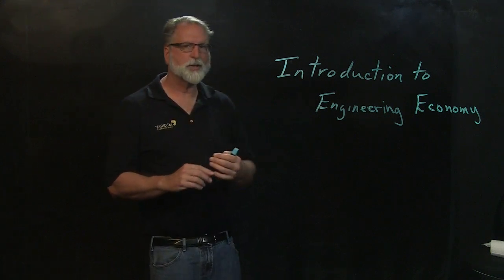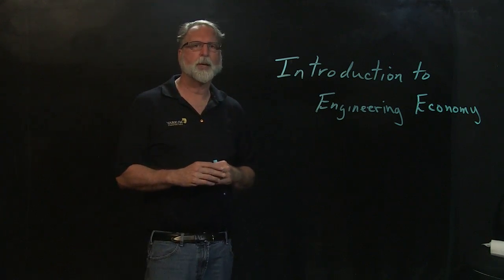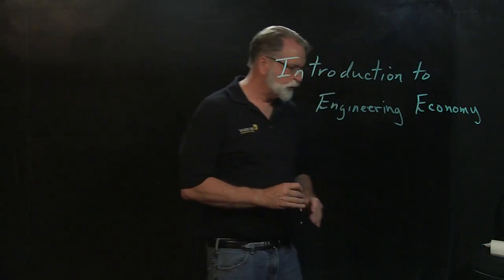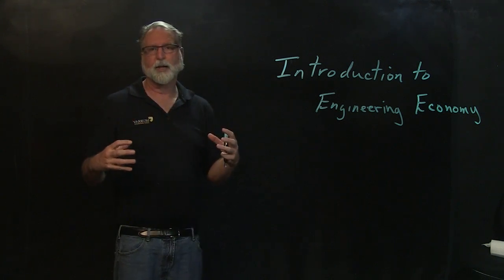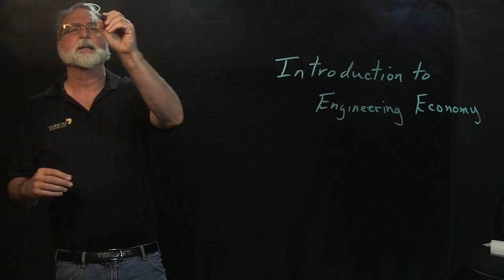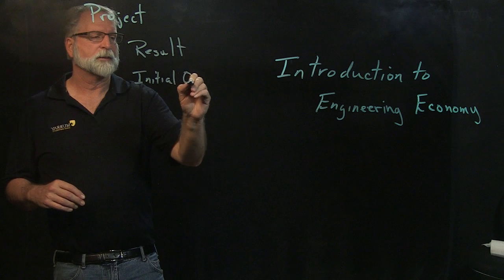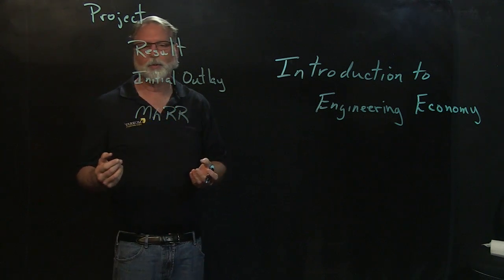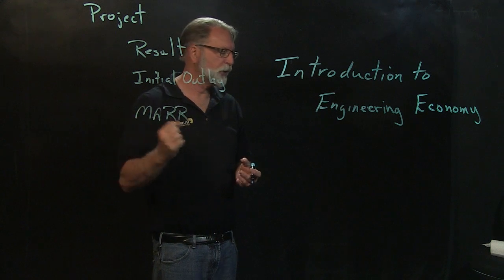Introduction to Engineering Economy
This is an introduction to Engineering Economy (ENT 393) at Murray State University